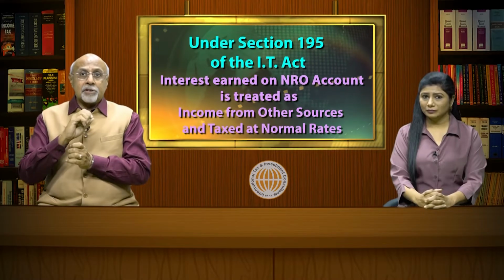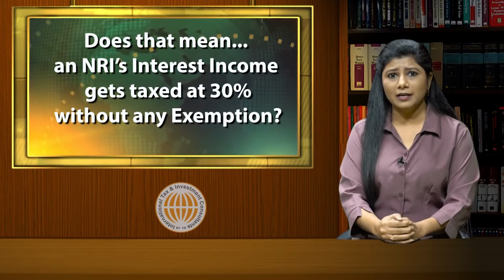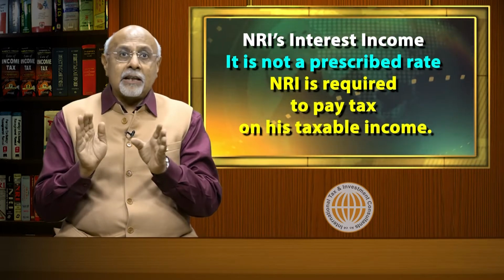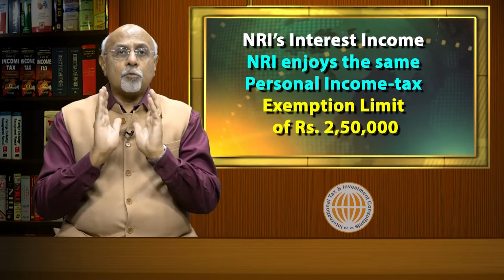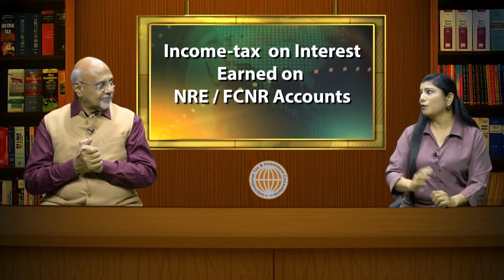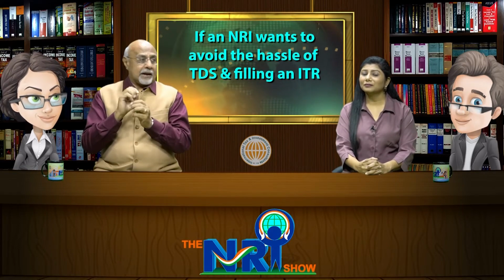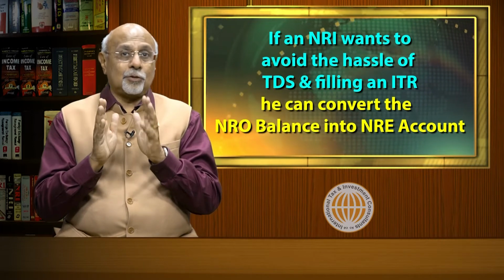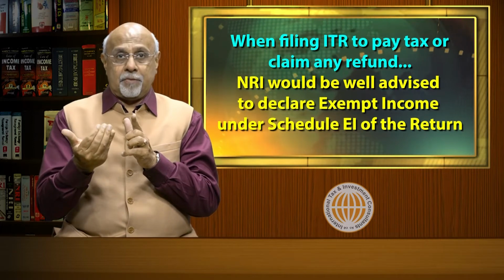Ep.4 THE NRI SHOW - TAX PLANNING for INTEREST earned on Non-Resident Bank Accounts-NRO, NRE & FCNR !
This Special Episode of 'THE NRI SHOW'  deals with the provisions in regard to taxing of Interest Income earned on all Non-Resident Bank Accounts concerning NRIs... Non-Resident Ordinary (NRO), Non-Resident External (NRE) and Foreign Currency Non-Resident (FCNR) Bank Accounts and offers valuable insights to NRIs and also their Relatives and Friends, managing their financial affairs in India. It also lucidly explains the relevant changes in regard to Income-tax Liability on such Interest, when an NRI becomes a Resident.

How the Story in Episode-4 Moves Ahead...
NRIs Neel & Riya, happy to have received information and guidance about Banking Regulations in regard to NRO, NRE & FCNR Accounts in Episode-3 of The NRI Show, are now eager to learn about the Taxing Provisions for Interest earned on these Non-Resident Accounts.
Episode-4 sees them visit 'Tax Planning House' to meet their NRI Counsel Mukesh Patel.